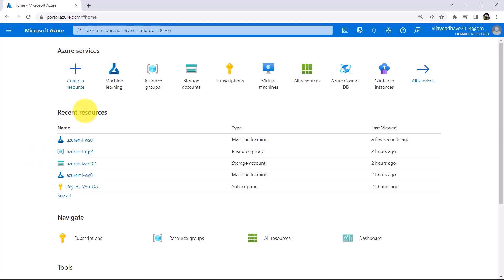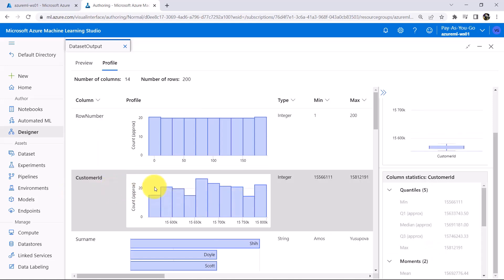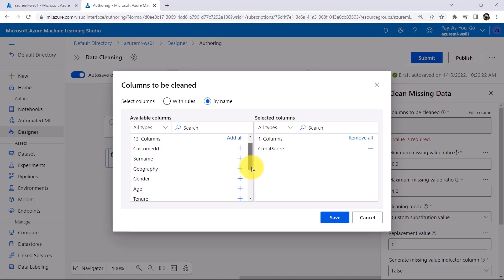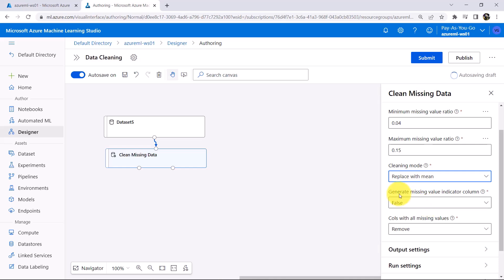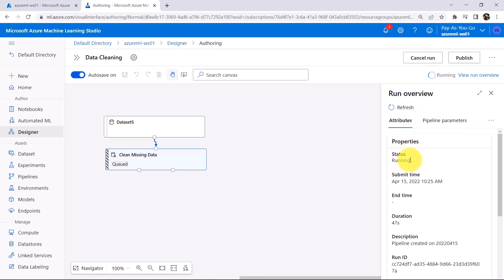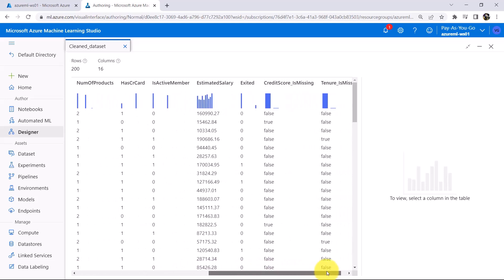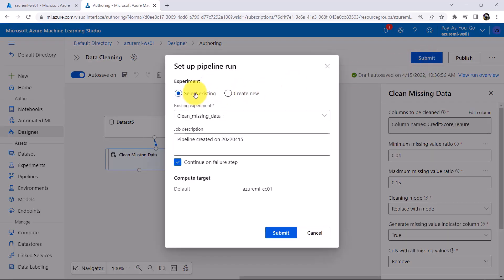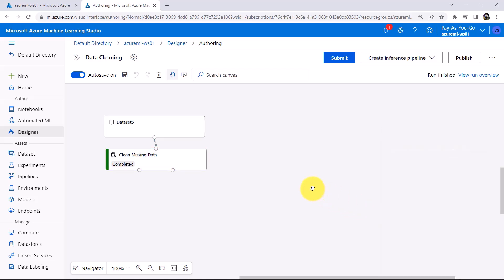44. Clean Missing Data Module in Azure ML Designer | Azure Machine Learning | DP-100 Exam Prep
Learn how to efficiently handle missing data in Azure Machine Learning using the 'Clean Missing Data' module within the Azure ML Designer. This tutorial is crucial for those preparing for the DP-100 Exam, covering key methods like replacing, imputing, and generating indicators for missing values.
Understand the best practices to ensure data quality, leading to accurate and reliable machine learning models. Perfect for beginners and professionals aiming to enhance their data cleansing skills in Azure ML.